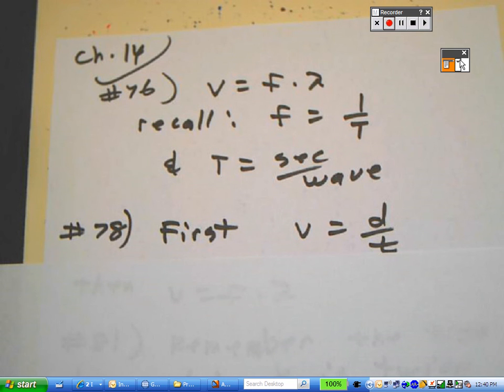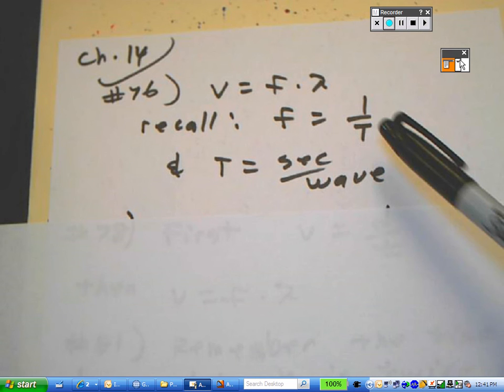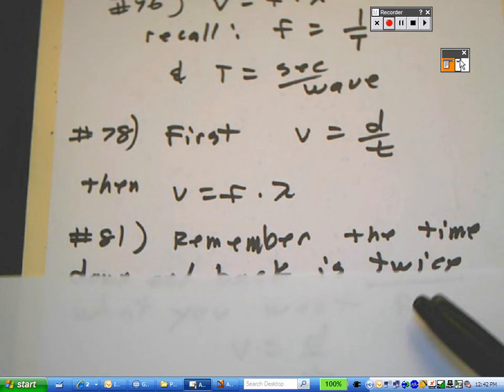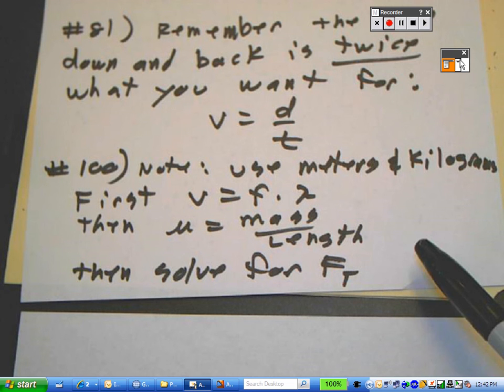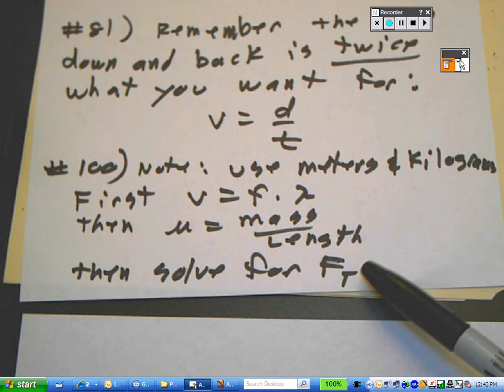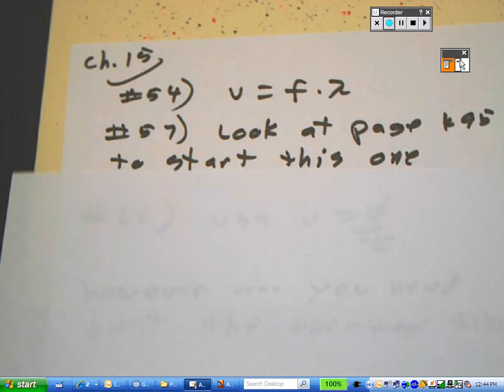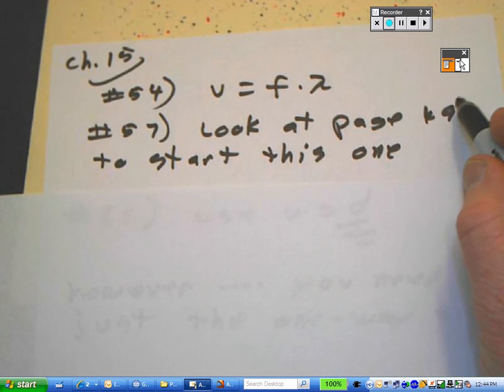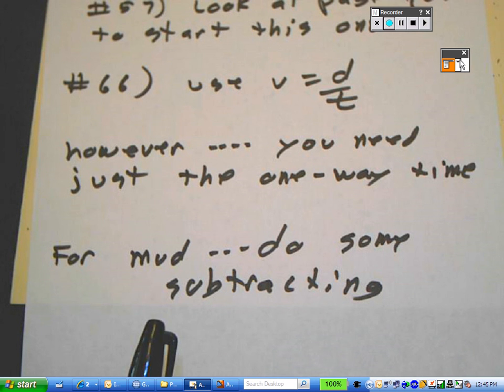Honors Physics Ch. 14,15 Text Assignment Hints.avi